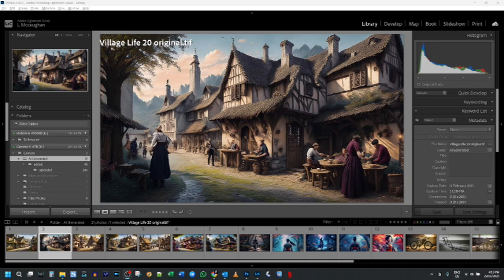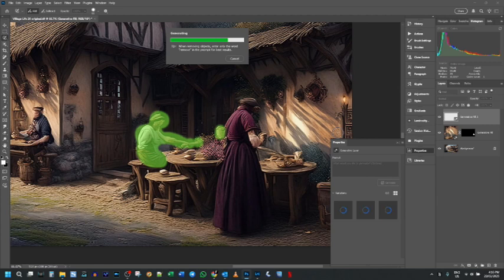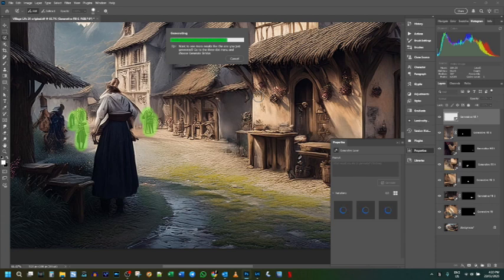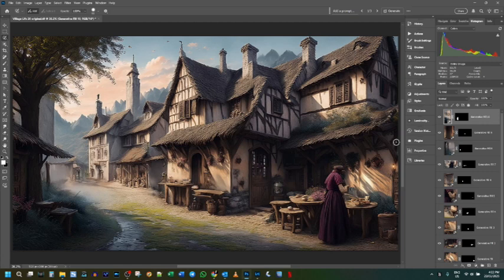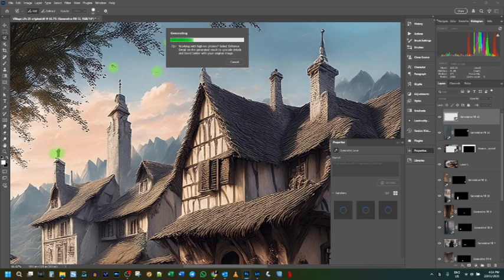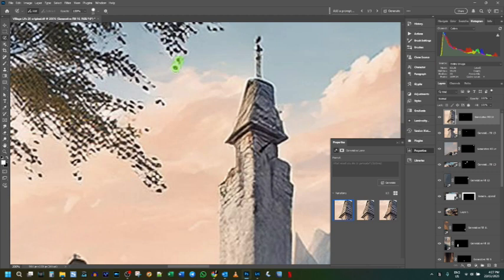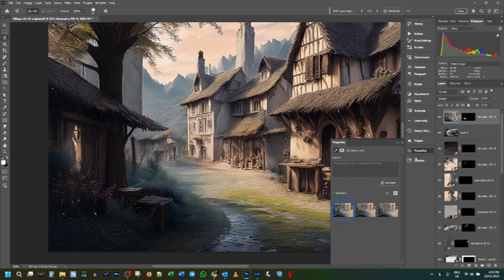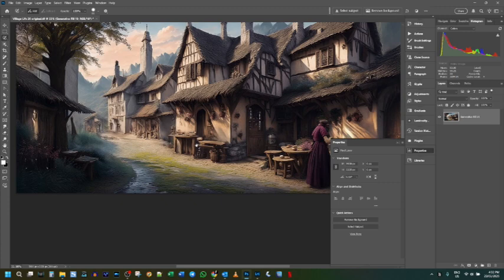Adobe Generative AI To Tidy Up An AI Generated Image